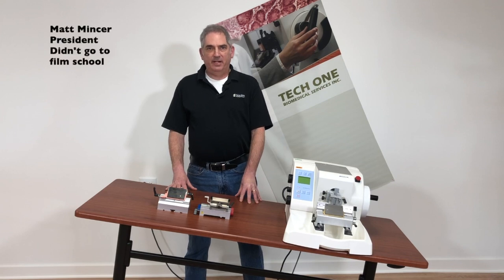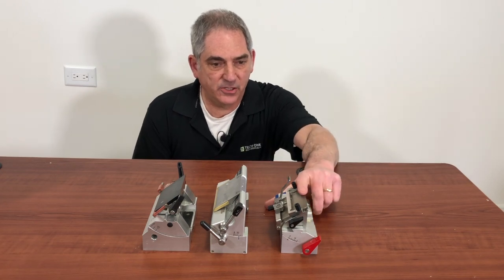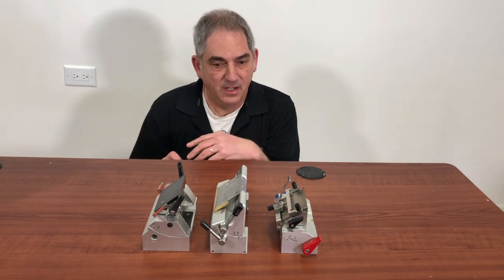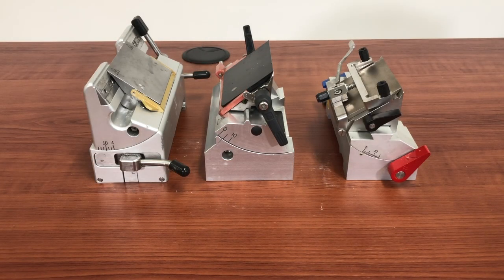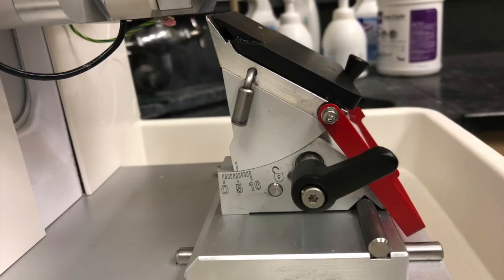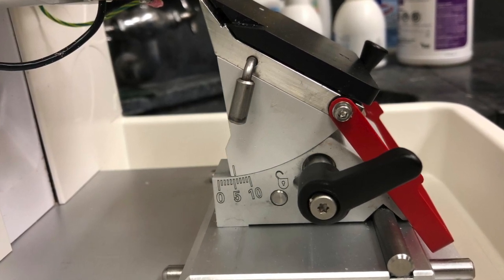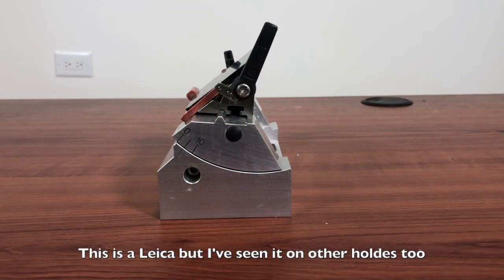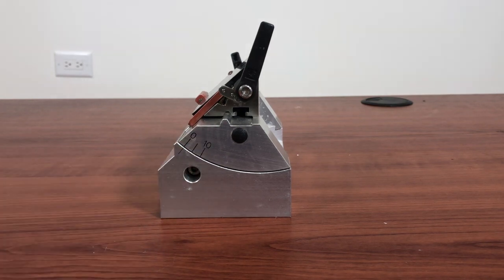Microtome and Cryostat Blade Angles | Lab Equipment Repair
This video is about various cryostat knife blade angles.